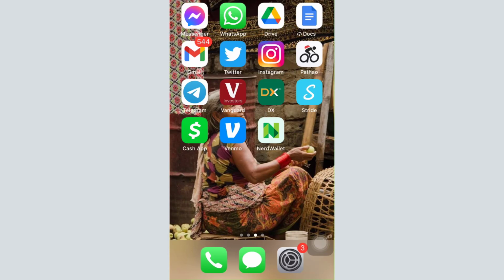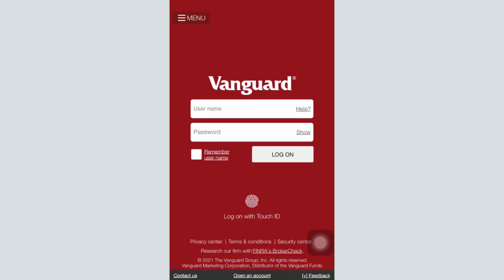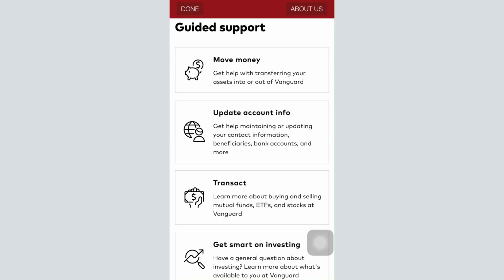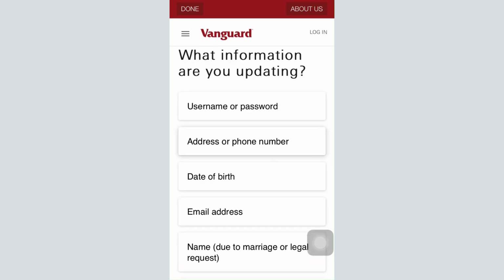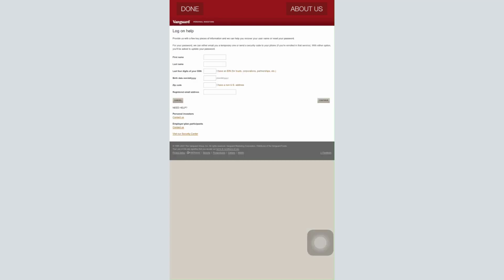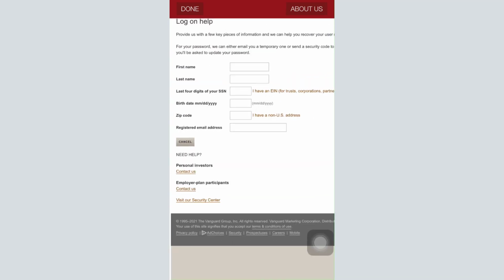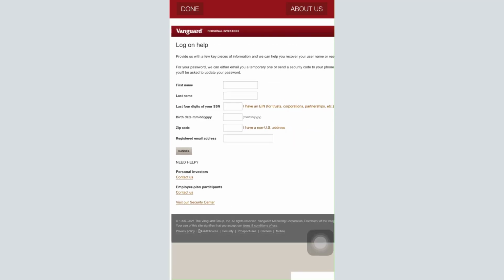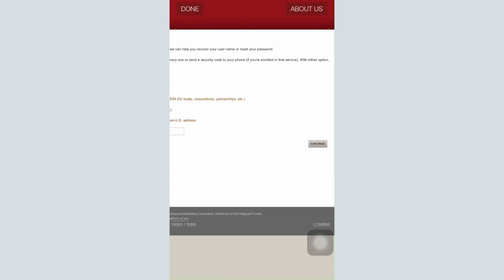How to Recover Vanguard Account | Reset Password - Vanguard App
In this tutorial video I will quickly guide you on how you can reset the password to your Vanguard mobile banking account. Follow the step by step instructions to recover your account even if you have forgotten your password.

Select ‘Update Account Info’.
Select ‘Updating my personal information’.
Tap on ‘Username or Password’.
Select the first option that says ‘Reset your password or recover your username if you’re locked out of your account’.
Fill in the correct required credentials to recover your account.
Tap on the ‘Continue’ button on the lower right hand side.
Reset a new password for your account through the password reset link in your email.

How do I access my Vanguard account?

Can I reopen Vanguard account?

Why can't I log into my Vanguard account?

How do I find my Vanguard plan number?